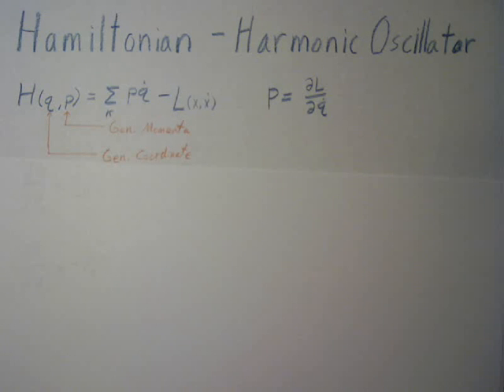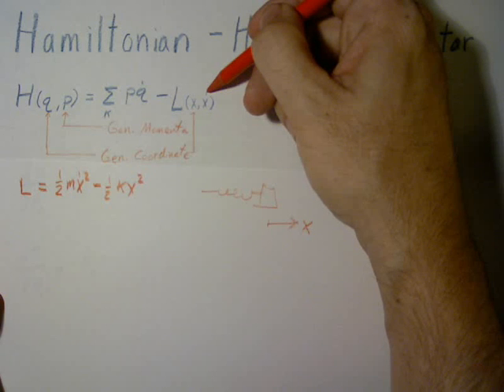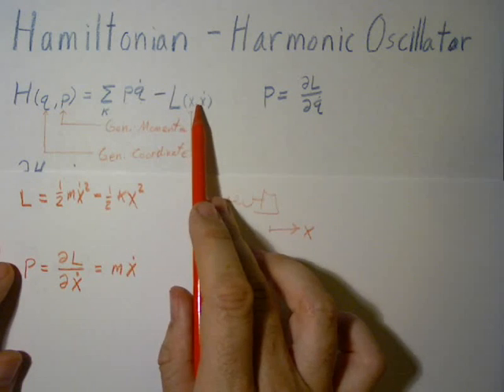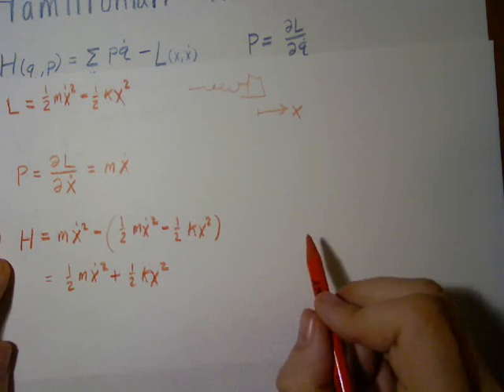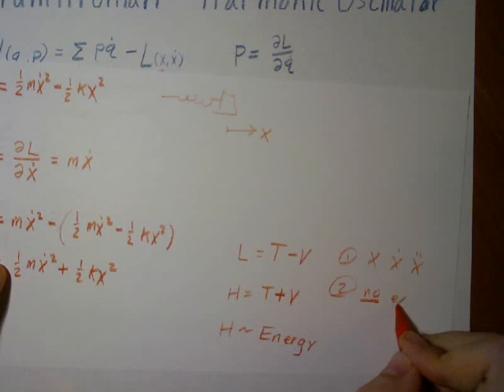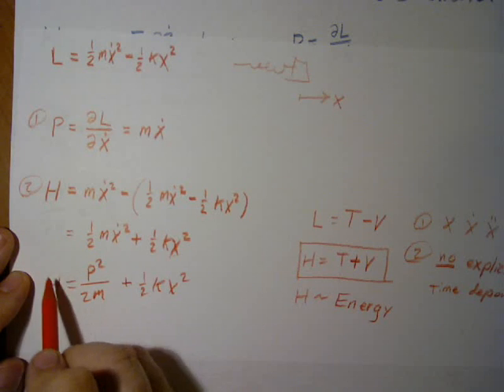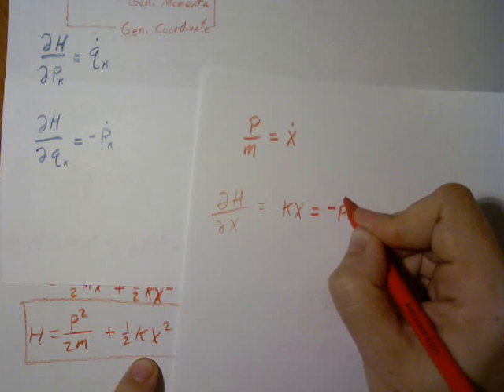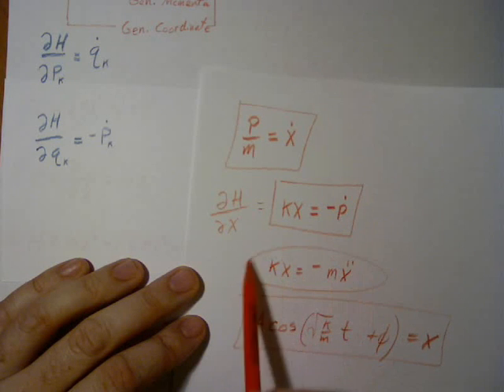Hamiltonian Harmonic Oscillator